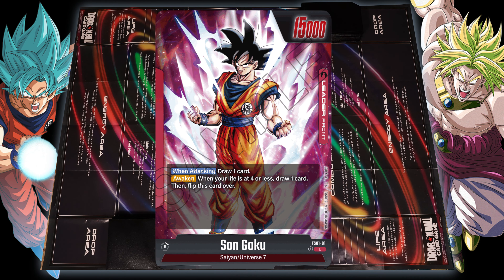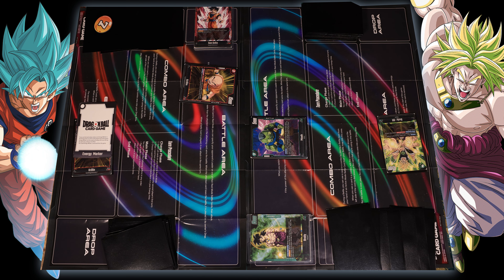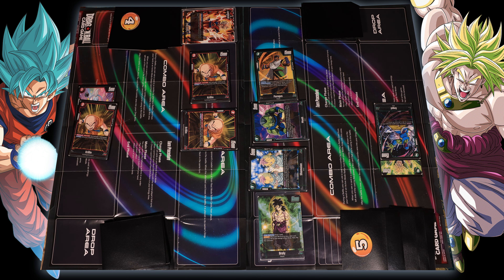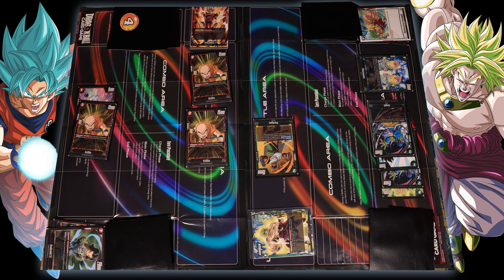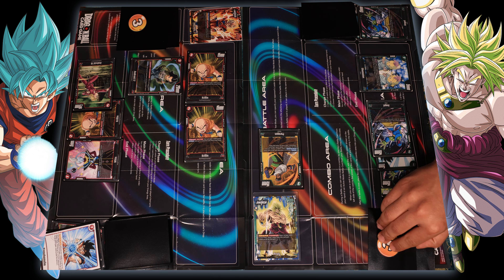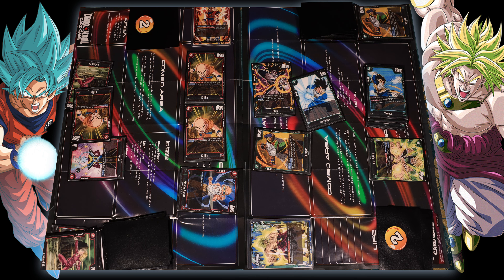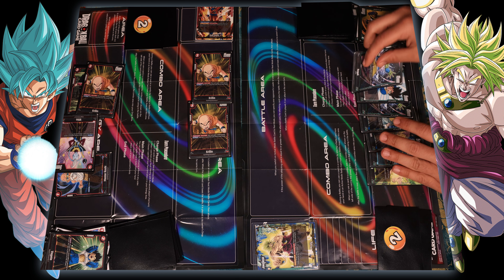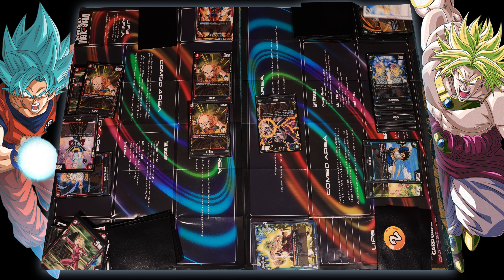BEST GOKU VS BROLY STARTER DECK BATTLE! (FUSION WORLD GAMEPLAY)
Join our DBS Fusion World Live stream and get 15$ Free by Following us on WhatNot App! We do LIVE Box Break Auctions!

follow all of these to become SUPAH!